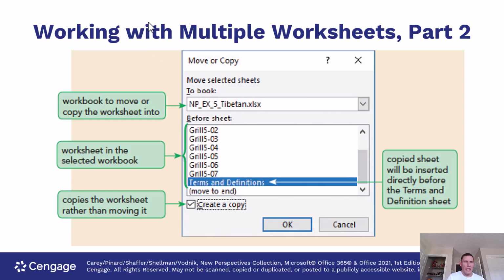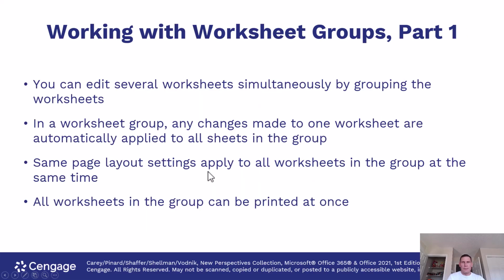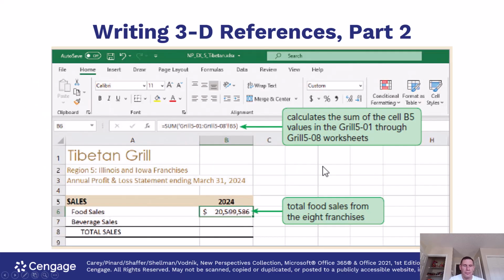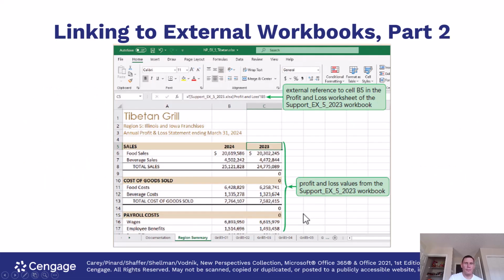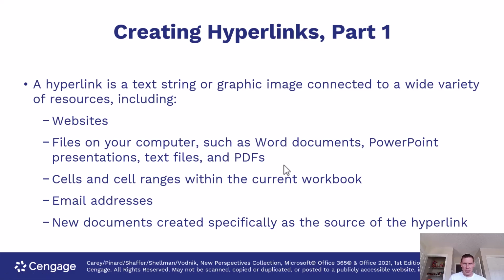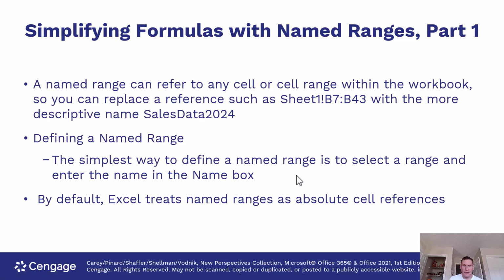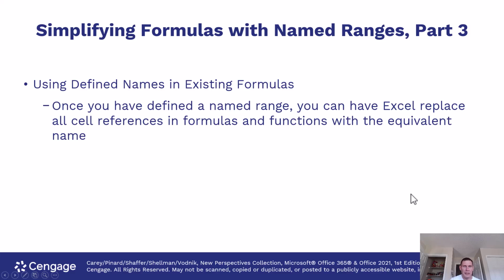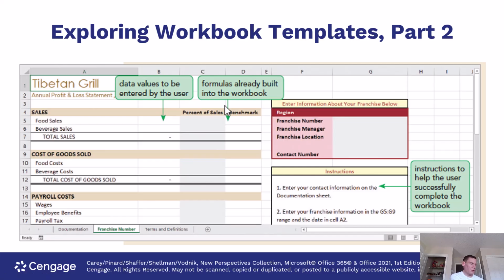Generating Reports from Multiple Worksheets and Workbooks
Check out this video on Generating Reports from Multiple Worksheets and Workbooks